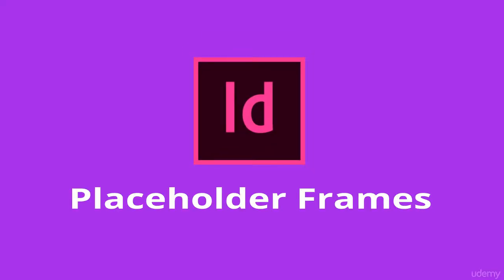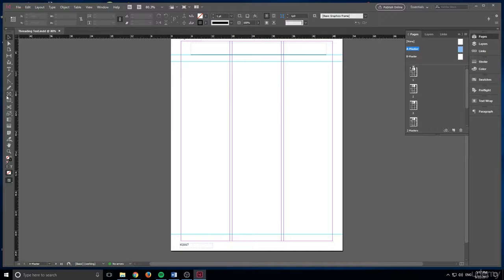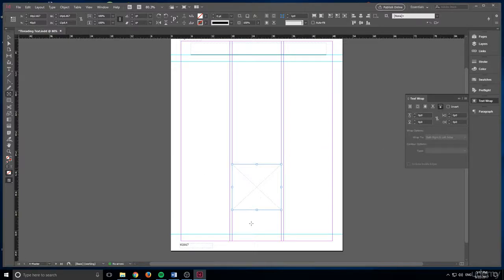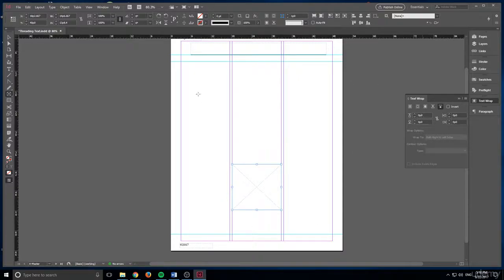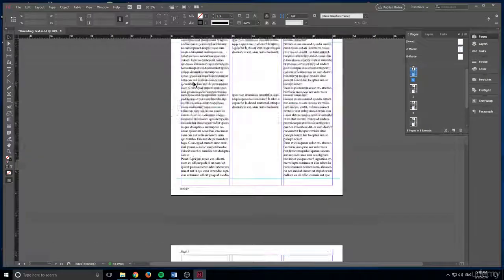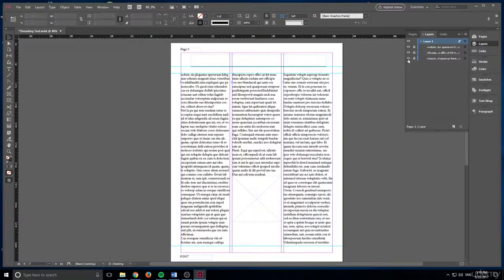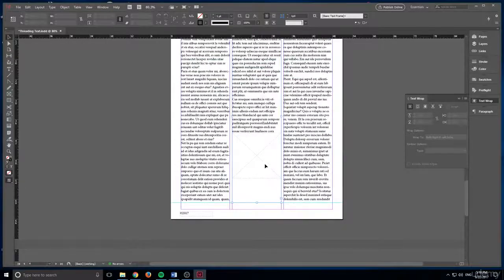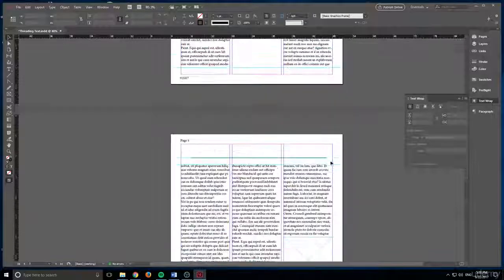Adobe InDesign Lecture 25: Placeholder frames